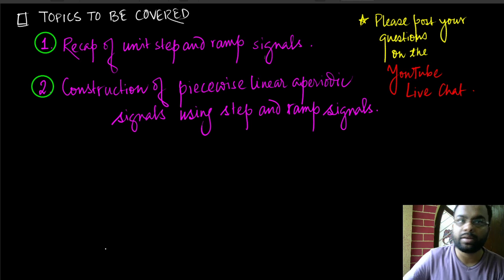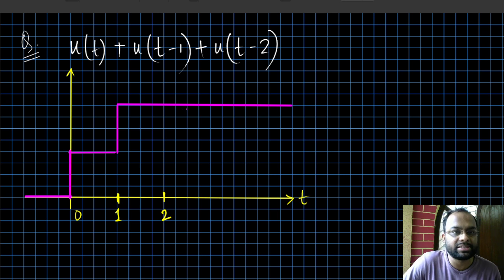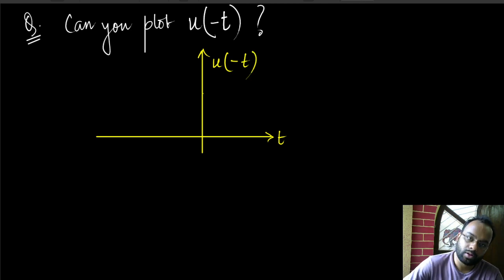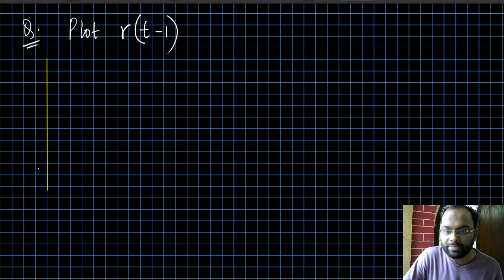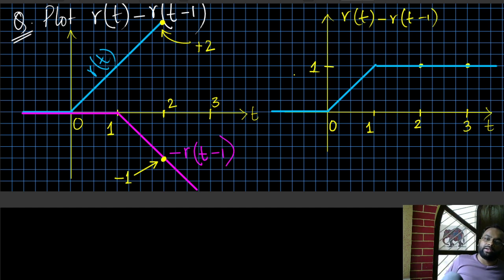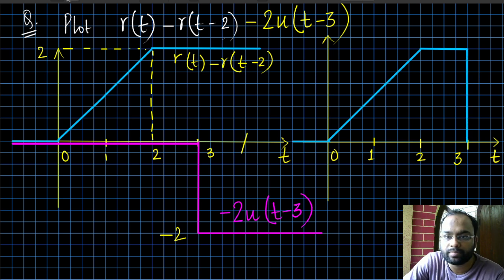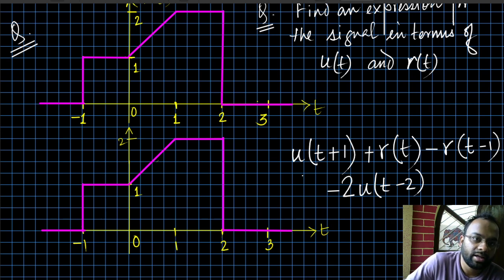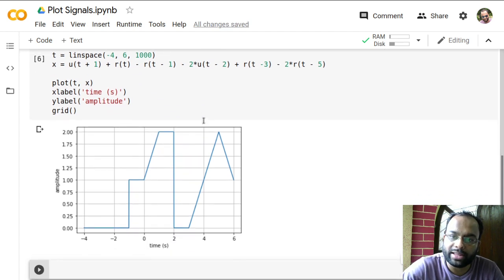Construction of Aperiodic Signals With Step and Ramp Signals | Signals and Systems Online | TDG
Construction of simple and complicated aperiodic waveforms in terms of step and ramp components.